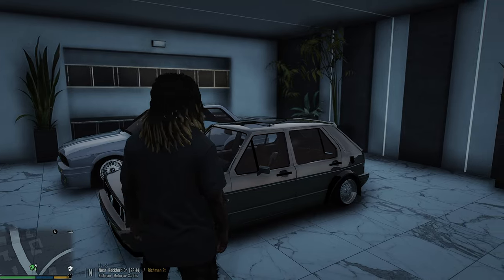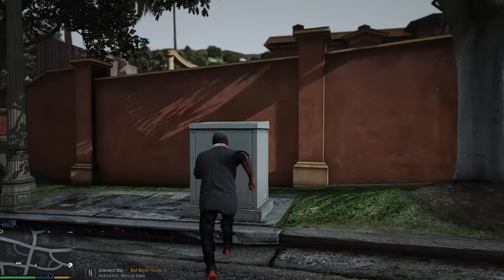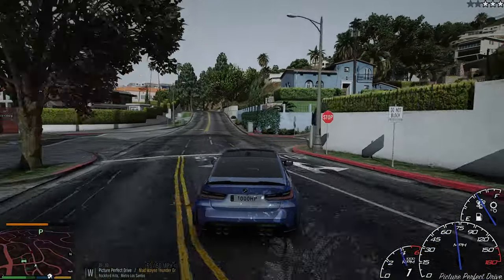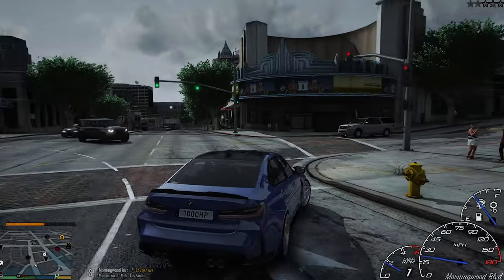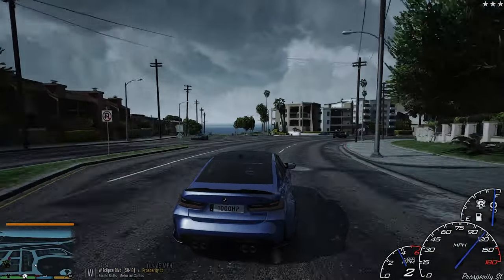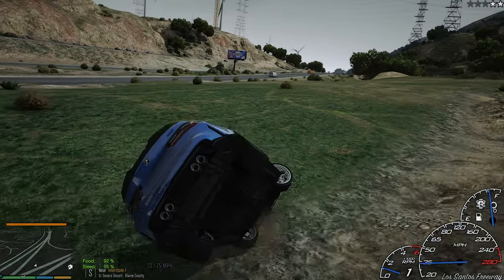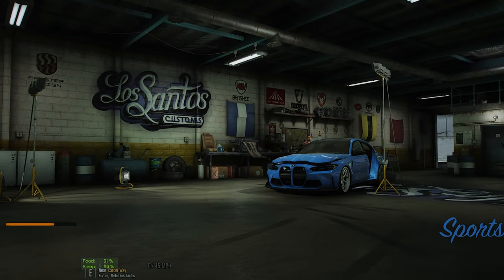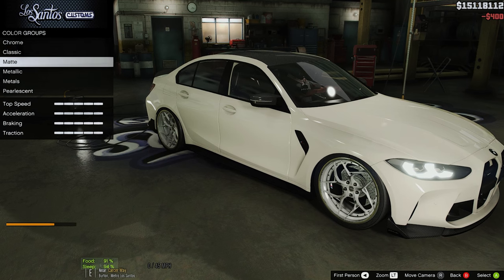GTA Mzansi - Tsotsi Life | Hijacking The Fastest BMW M3 In Mzansi | Ep.30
💣  GTA Mzansi Tsotsi Life | In this episode, we're taking things to the next level! 🚨💥 Heading to the suburbs to pull off a daring hijack of a 1000hp BMW M3, adding a beast of a car to our collection for future heists. 💣🏎️ The stakes are high, and the plan is dangerous, but the reward is worth it! Will we succeed or get caught?

New videos 3 times a week.

12th hour,gta 6,grand theft auto 6, rockstar,gta 6 leak, trailer, gta 6 trailer, fan made, gameplay, gta,gtav,gta5,realistic,gta5mods,gtavmod,mod,mods,gta